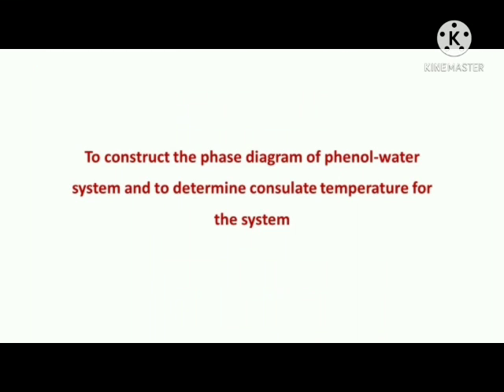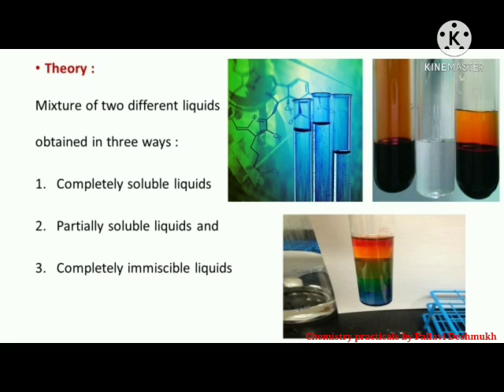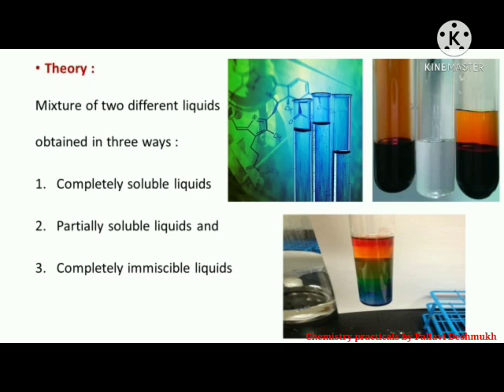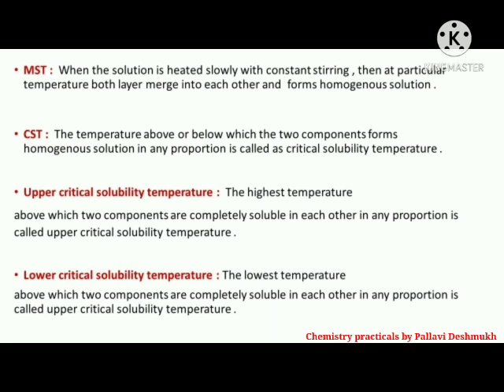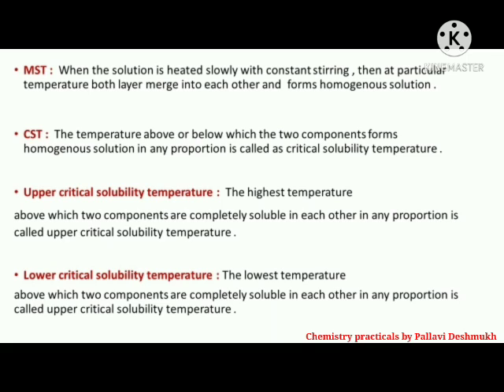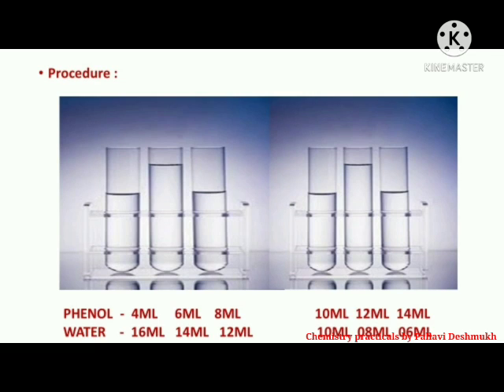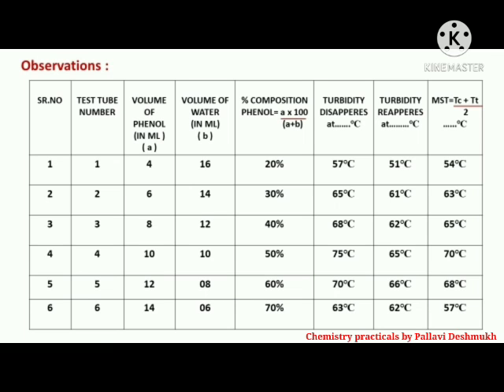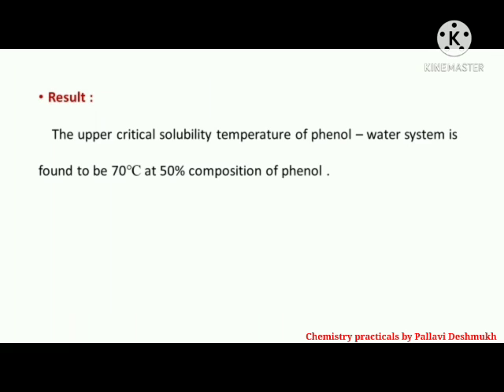Expt : To construct the phase diagram of phenol water system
Expt No 2
Practical Record